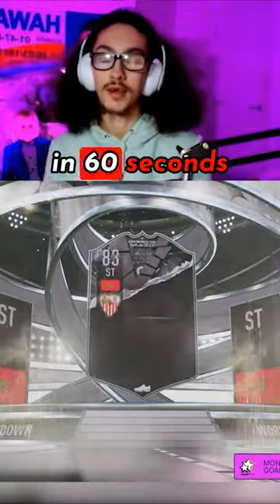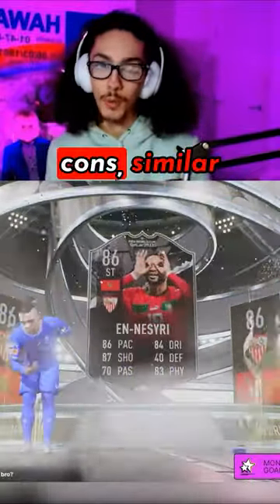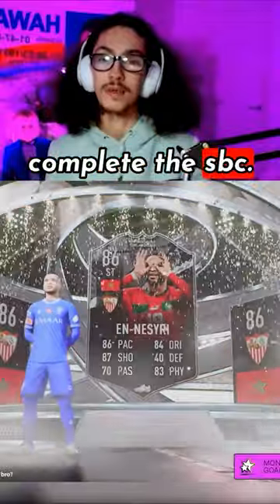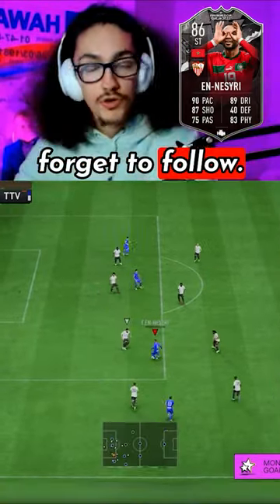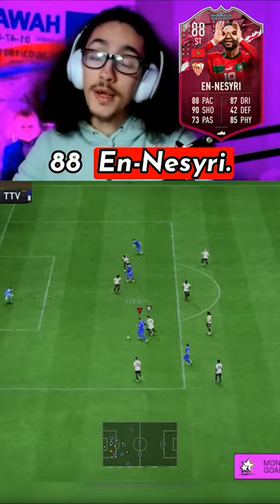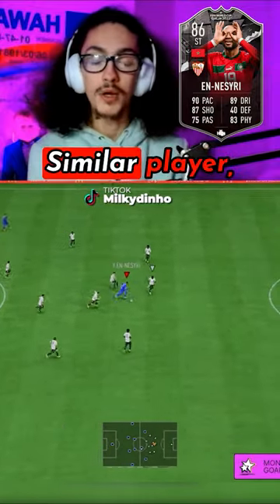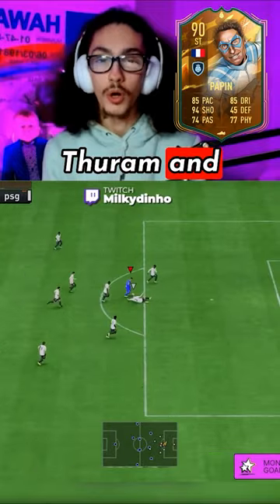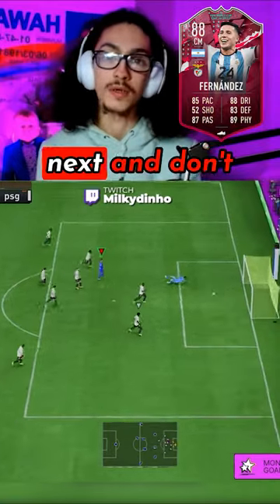WORLD CUP SHOWDOWN EN-NESYRI SBC PLAYER REVIEW FIFA 23